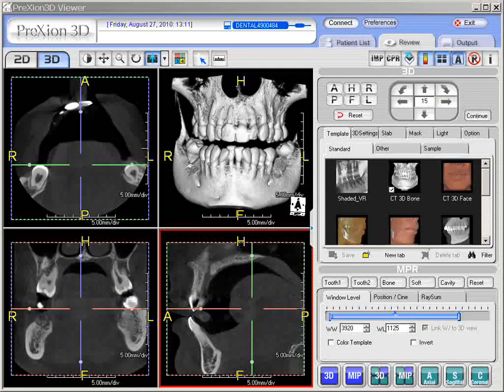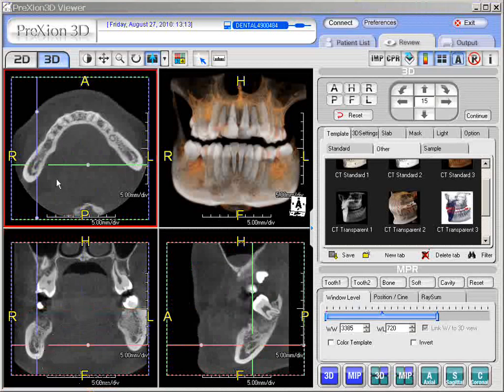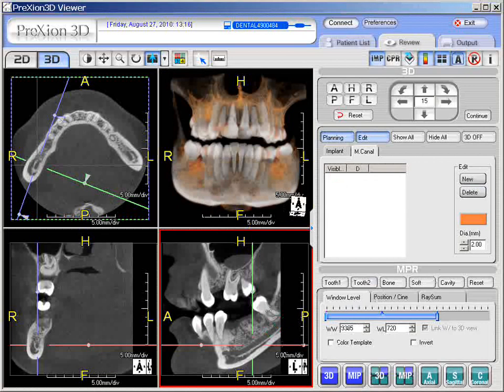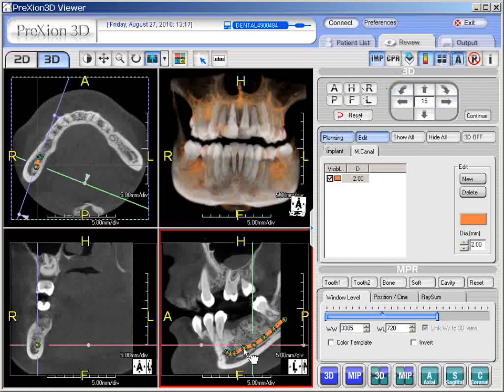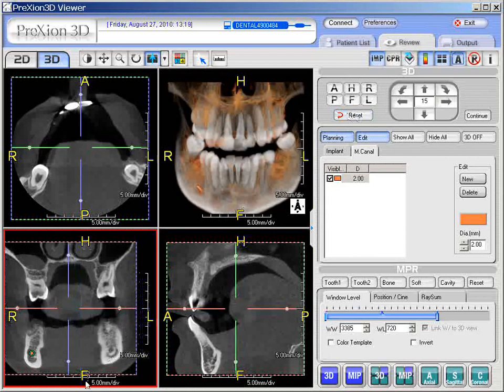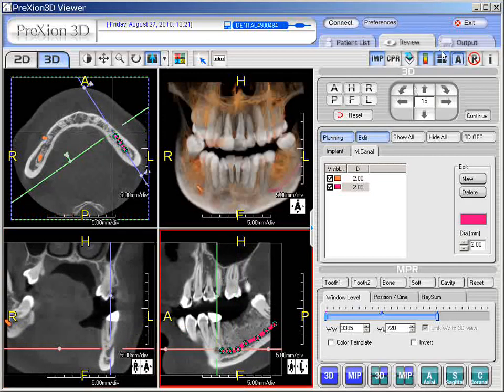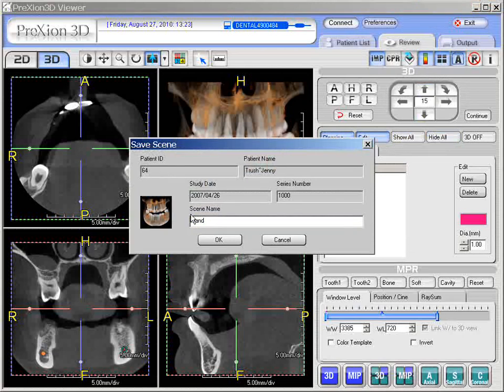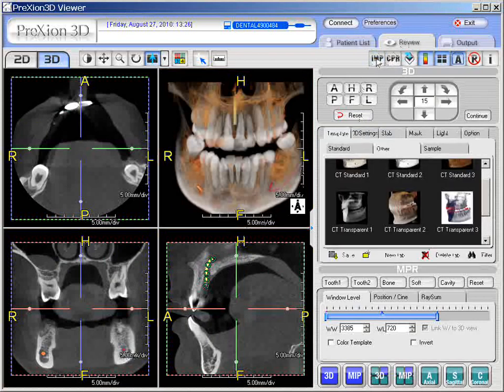Mandibular Canal Marking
How to mark the mandibular nerve canal techniques. Emphasis in aligning all the MPR views and preferred 3D template set before the actual markings begin. Also see the ALT key pinpoint in 3 Views instructional video for reference however this video includes discussion of that technique too.